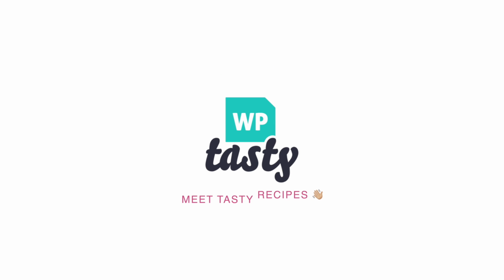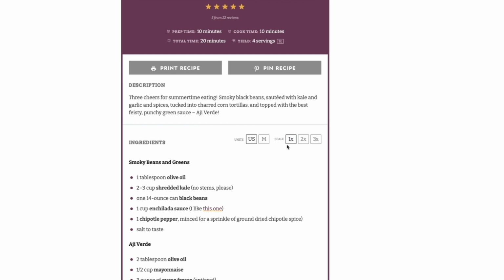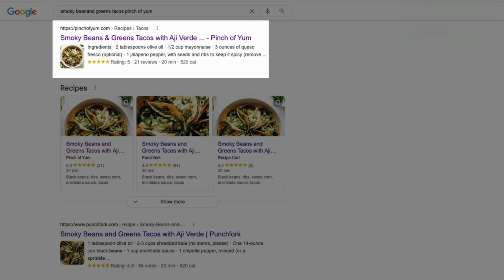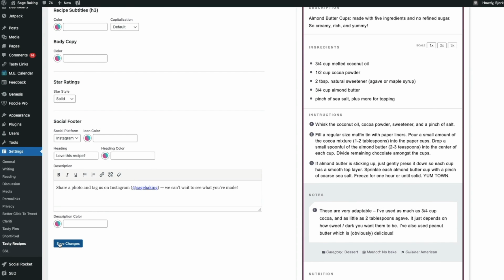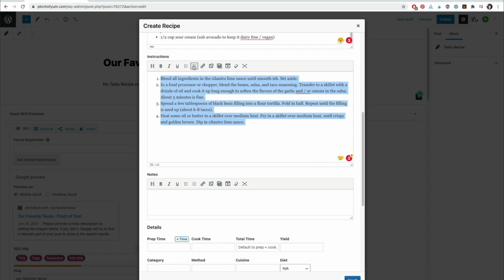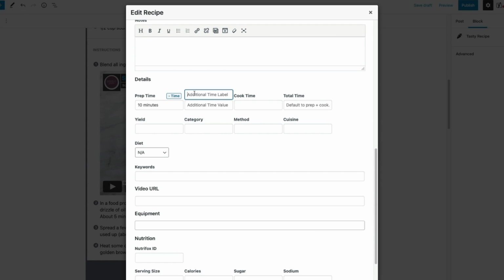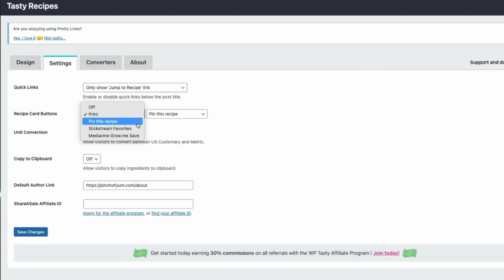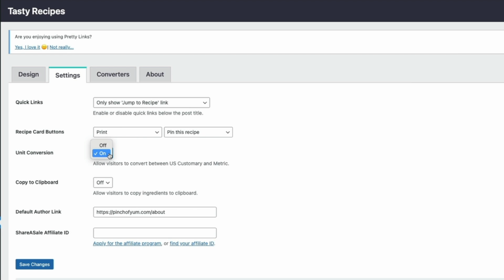Meet Tasty Recipes 👋🏼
Tasty Recipes is the WordPress recipe plugin for recipe makers like you who want less fuss and more function. Tasty Recipes is an easy-to-use solution that fits seamlessly into your idea-to-published workflow.